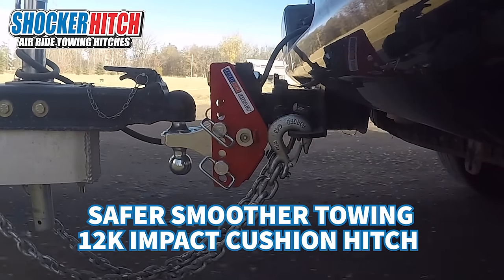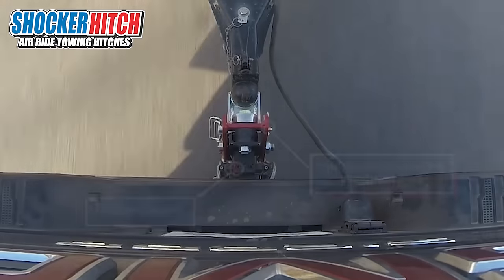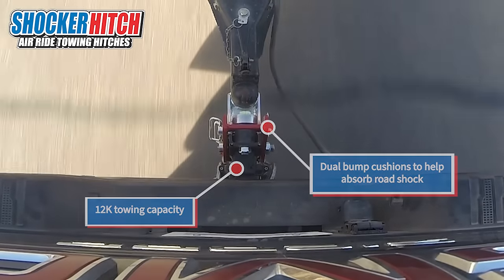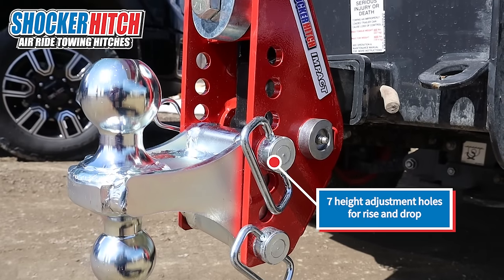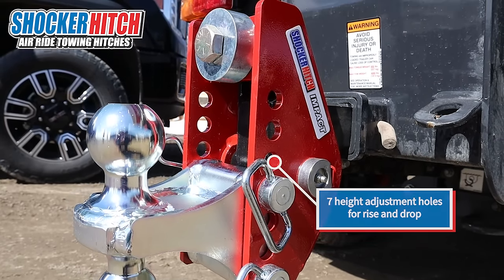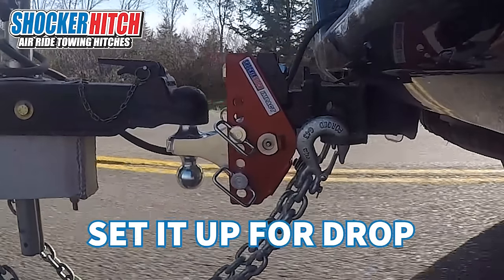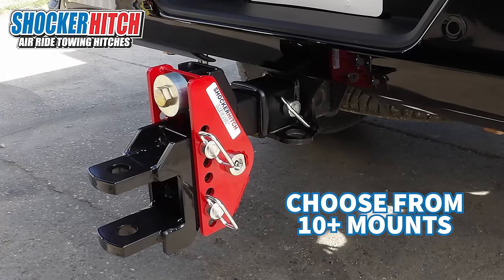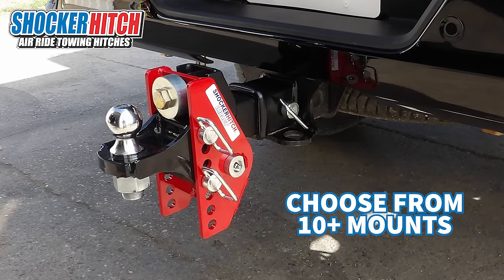Safer Smoother Towing - 12K Impact Cushion Hitch - Shocker Hitch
Make an IMPACT in your towing with the Shocker 12K Impact Cushion Hitch. Dual cushion technology makes for a Safer Smoother Towing experience.

✅ Dual cushioning shocker absorbing design
✅ Flip around for more drop or rise
✅ 7 adjustment holes
✅ 12,000 lbs GTW / 1,200 lbs tongue weight
✅ Cushion design helps reduce the tendency of trailer sway
✅ Impact-resistant safety red powder coat
✅ 10+ ball mount options: combo, drop, raised, pintle, drawbar, clevis, sway control options, and more.